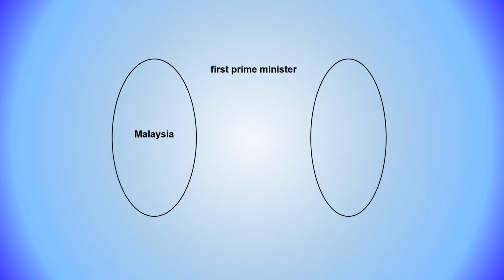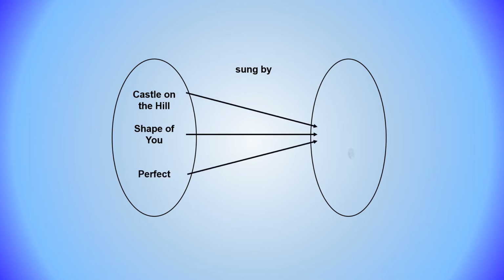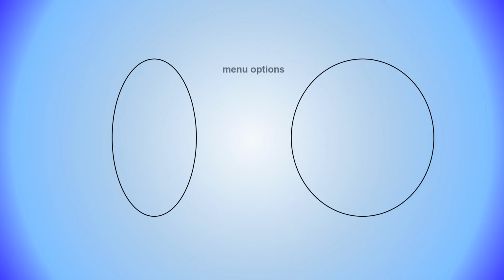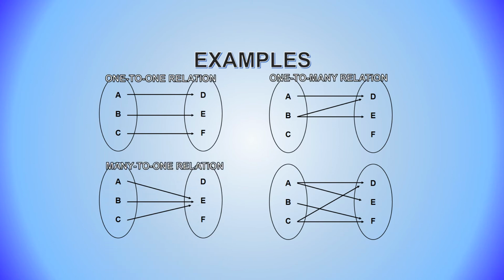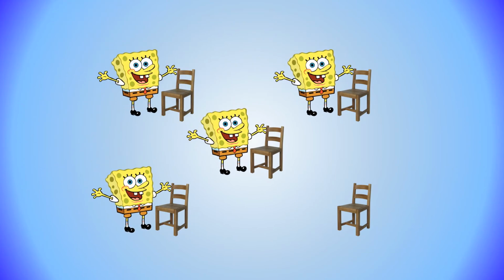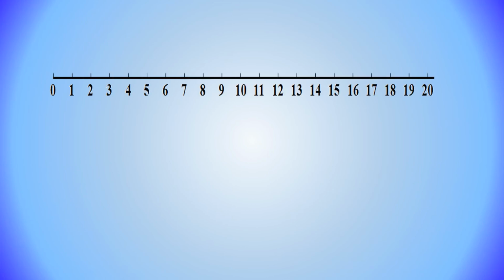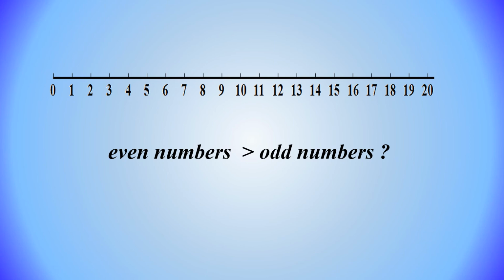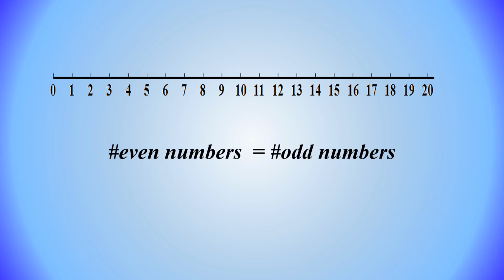Relations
Additional Mathematics Form 4 Chapter 1

00:00 - 02:14:
A brief introduction to 4 types of relations: one-to-one, one-to-many, many-to-one, and many-to-many

02:14 - 04:54:
Two examples of using the bijective property of mutually injective sets, i.e.: counting the number of students based on a given number of seats in a classroom, and counting the number of even and odd numbers to infinity.